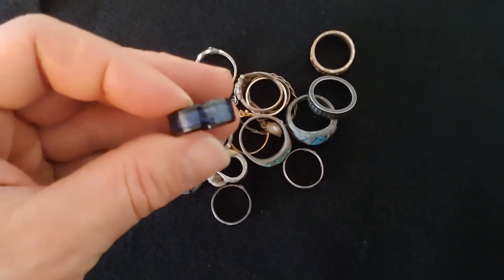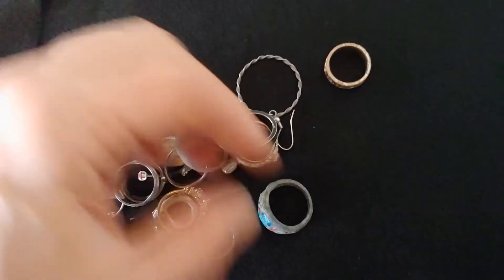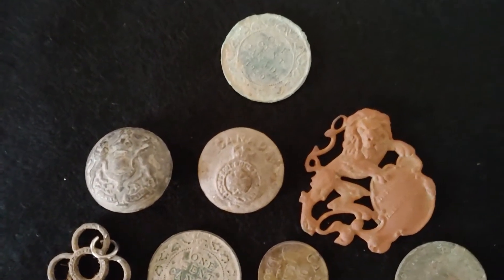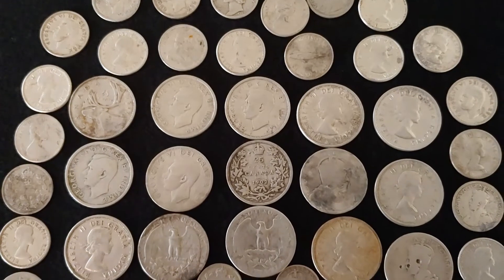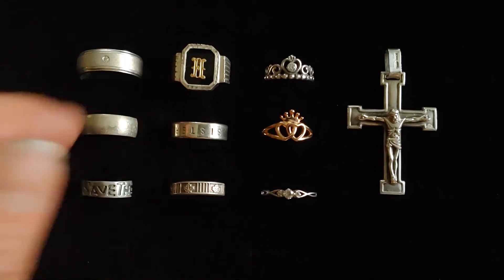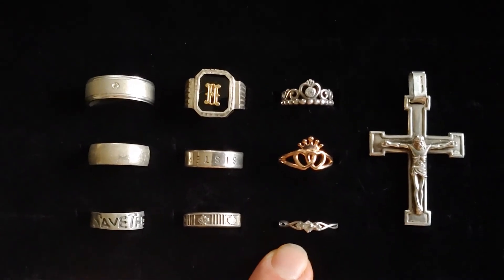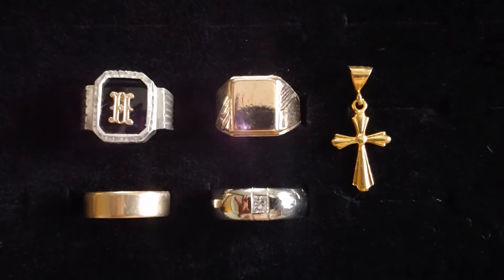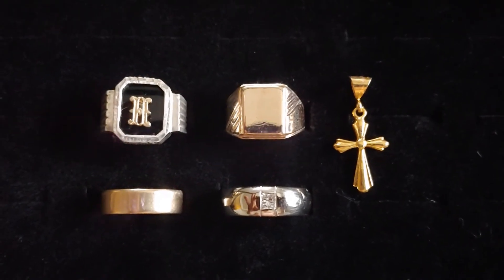2021 Metal Detecting Finds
2021 Metal Detecting Year End Review

Wasn't a bad year, check out the year's finds!!

Featuring:

Old Coins
Gold Jewellery
Silver Jewellery